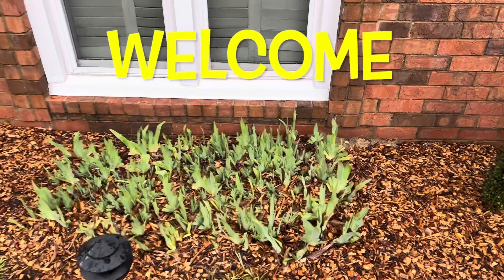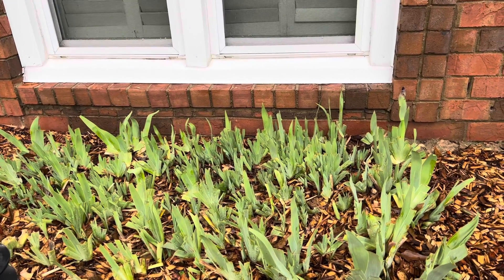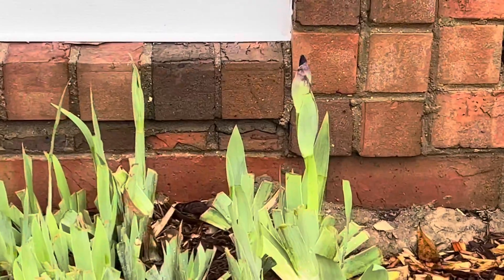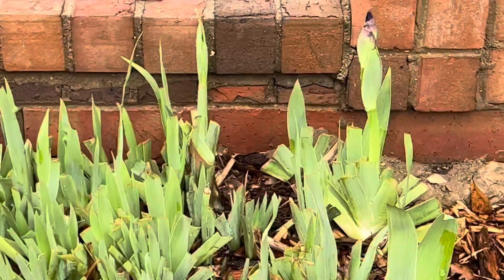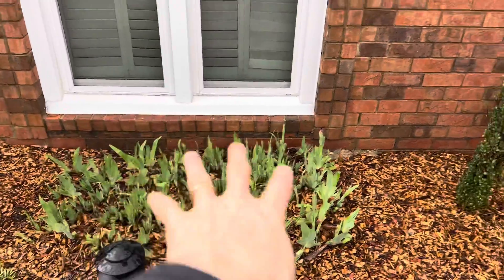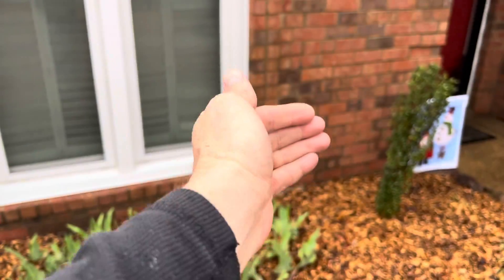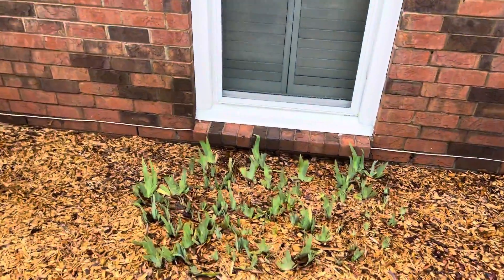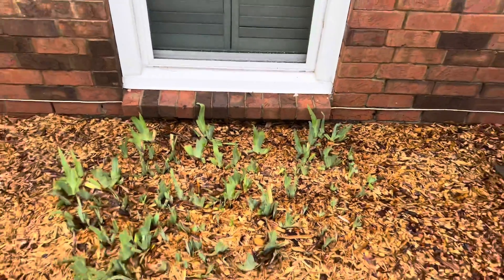What are the Best Springtime Flowers? Irises are easy sharing plants.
The Front Flower Bed has an Iris starting to Bloom.  Spring is near.